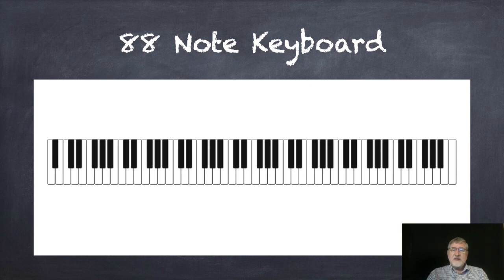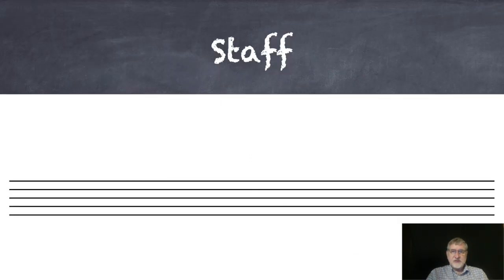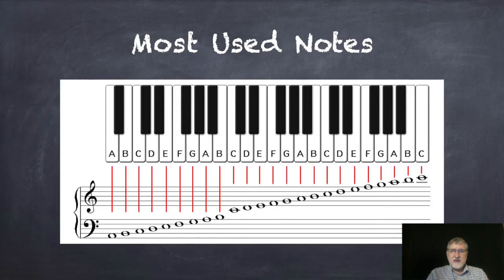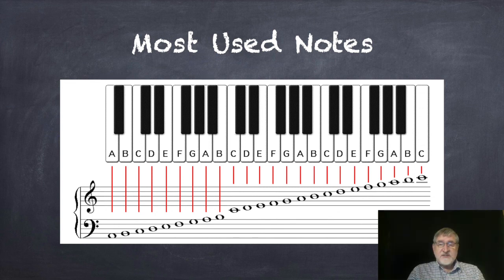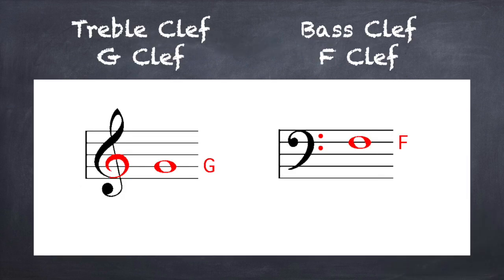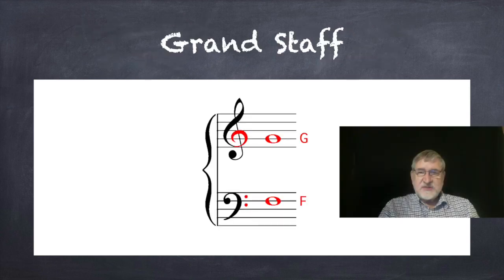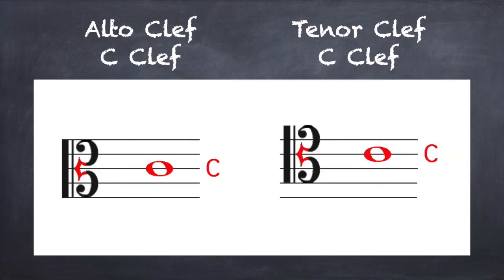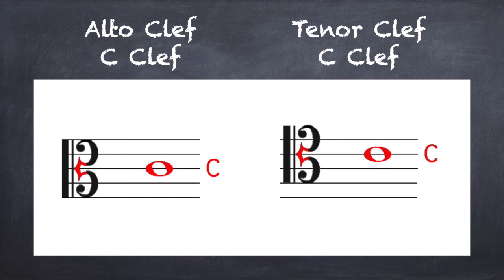MTM01 Music Notation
A Music Theory Minute - Music Notation
By Floyd Richmond
Official Site

or follow these links.

1:42 A Basic Role of Music Notation
0:47 Ledger Lines
1:27 Note Names
2:11 Accidentals
1:23 Octave Numbers
1:29 Major Scales
2:07 Key Signatures
0:59 Tonality
1:14 Introduction to Minor Scales
4:05 Constructing Minor Scales
1:01 Relative Keys
3:27 Modes and Scales
6:15 Intervals
1:26 Inverting Intervals
1:16 Scale Degrees
2:38 Triads
2:08 Chord Symbols
3:28 Triad Inversions
1:29 Chord Progressions
0:59 Chord Substitutions
1:34 More Chord Progressions
2:35 Writing Music
3:00 Two, three, and four voice harmony
2:04 Voice Leading
1:56 Resolving Chords
1:49 Non-Chord Tones
2:24 Cadences
1:23 Phrases and Periods
2:17 Seventh Chords
3:46 Seventh Chord Inversions
3:20 Secondary Dominants
3:38 Modulations
2:06 Borrowed Chords
3:58 Predominant Chords
3:44 Late Romantic And Impressionistic Harmony
3:54 Music History
1:31 Instruments of the Orchestra